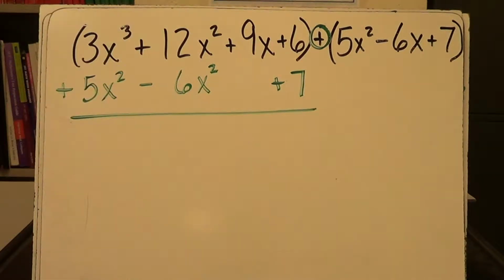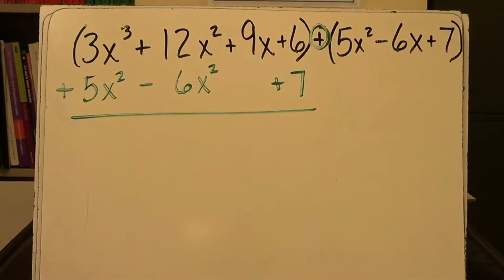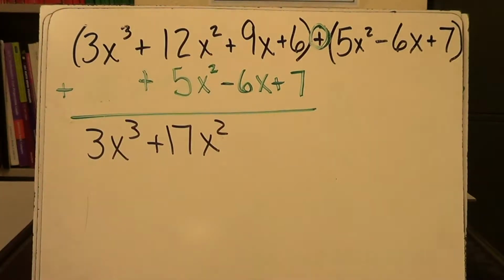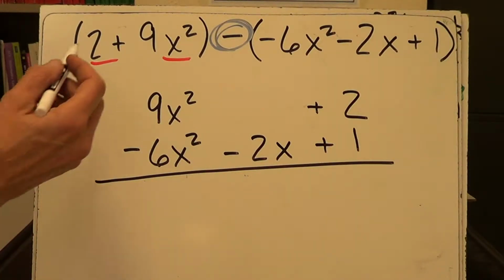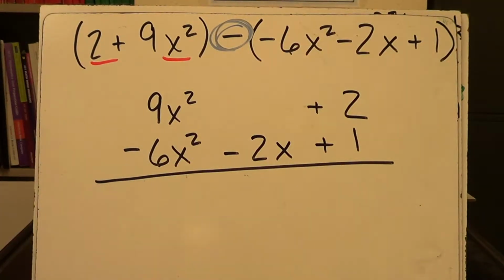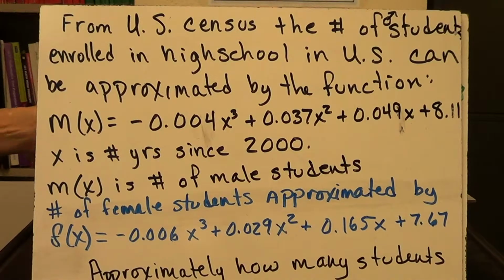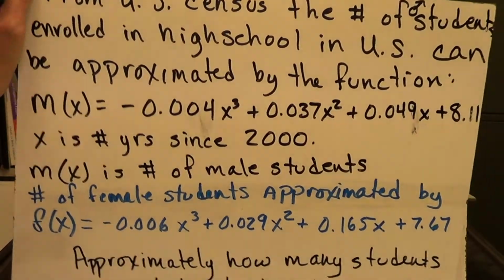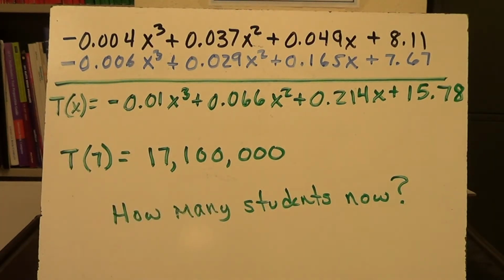Alg 2 unit 3 5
How do you add and subtract polynomials?